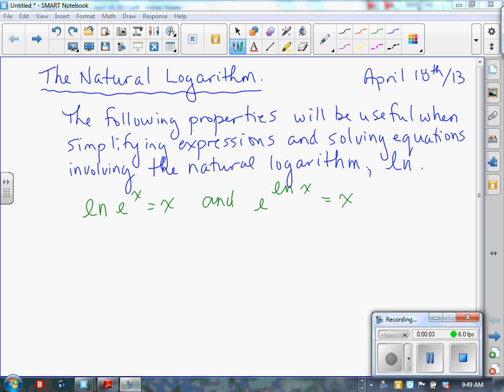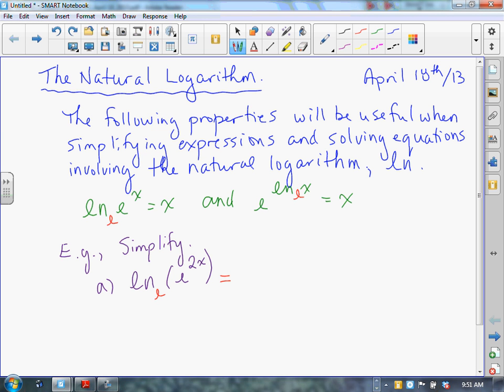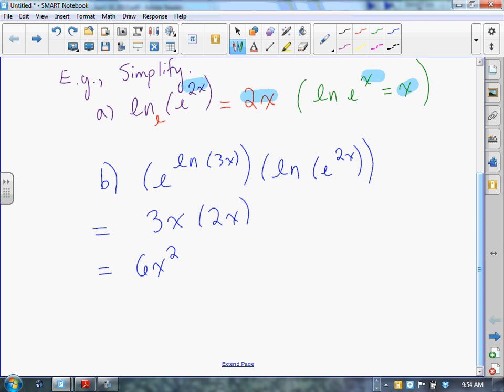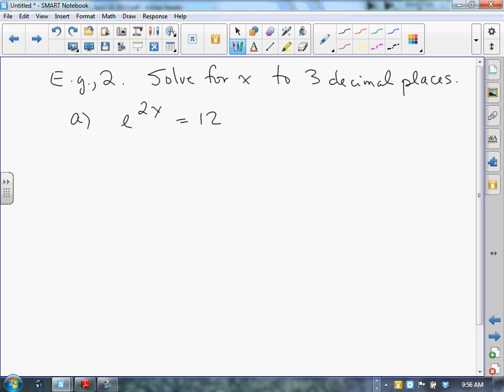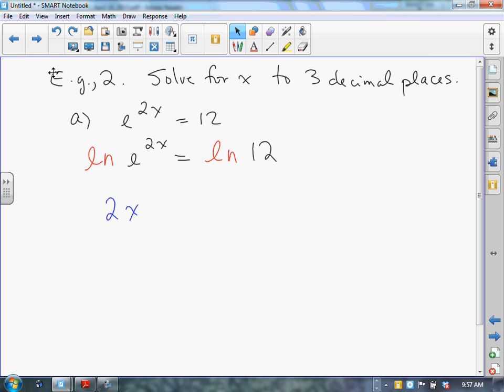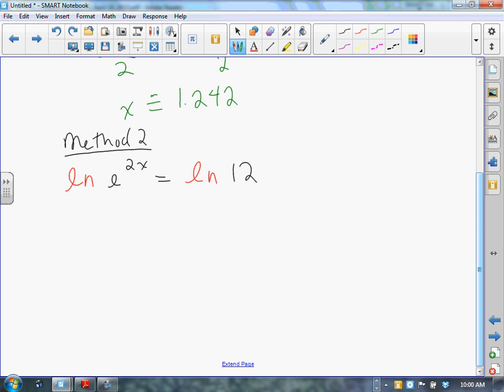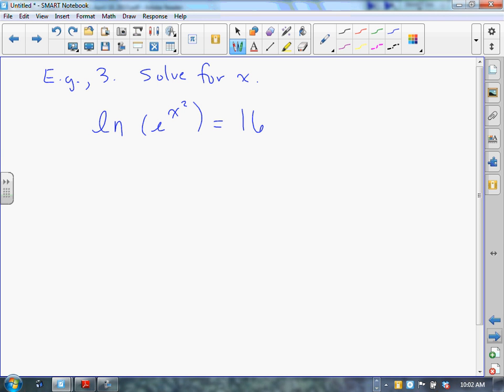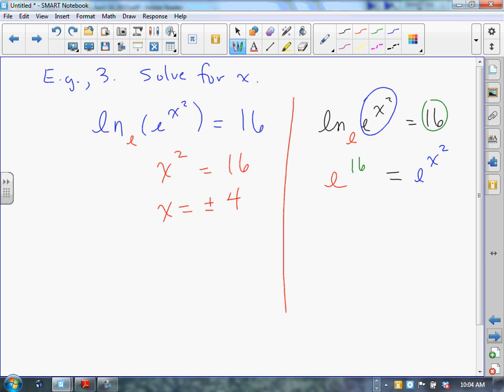Natural Logarithm_Simp Expressions_Solve Eqns_April 18_2013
This podcast describes how to simplify expressions and solve equations involving the natural logarithm, ln.  An emphasis is placed on the use of specific properties--i.e., e^ln x = x and ln e^x = x.